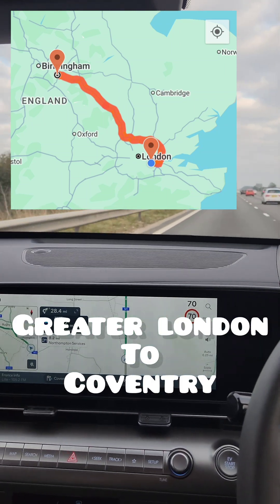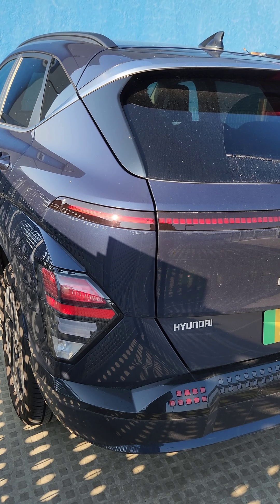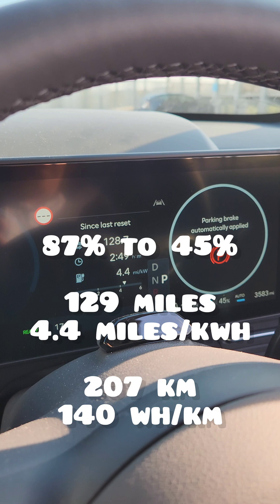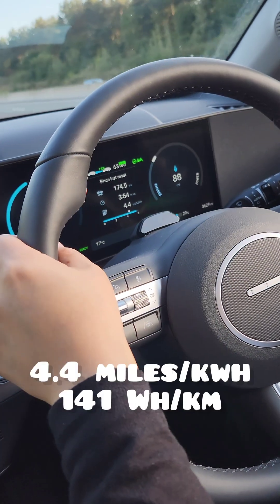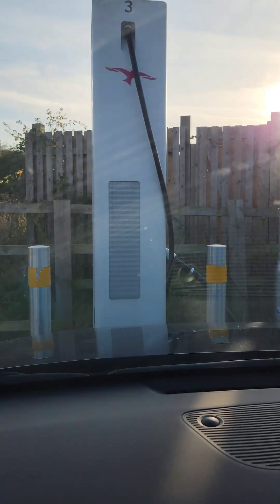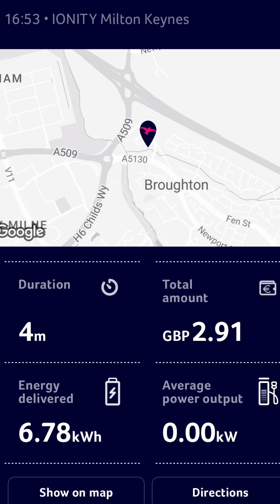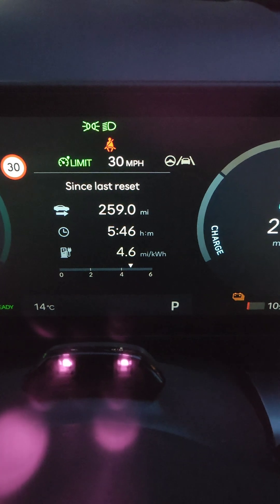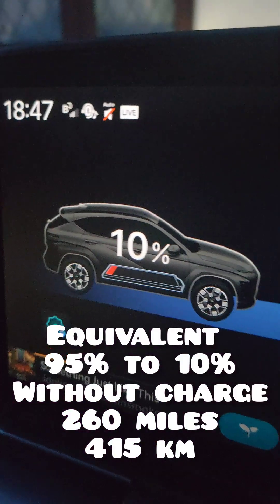260 UK miles on a single charge with Kona EV 2023?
From greater london to coventry and back it's 260 miles or thereabouts. If you charge to 100% a recent, relatively affordable on cheap overnight electricity, can you make the trip on a single charge and avoid using any public charging?
We take the new Kona EV on 17 inch wheels to do this.
Despite driving at maximum speed limit and no issues with traffic jams today, we end up having a very good efficiency.